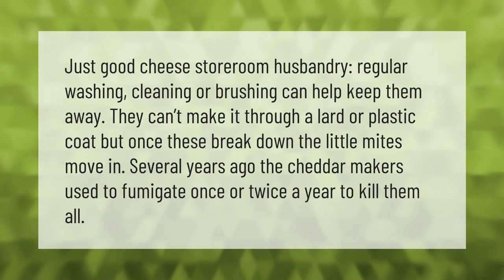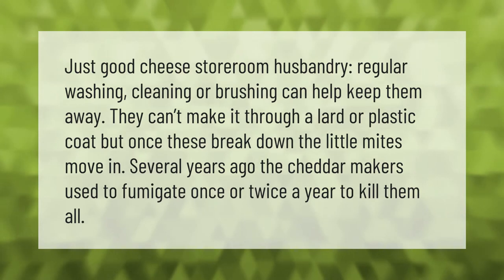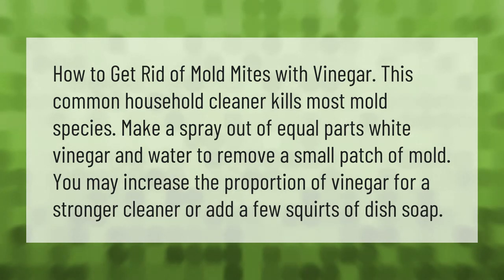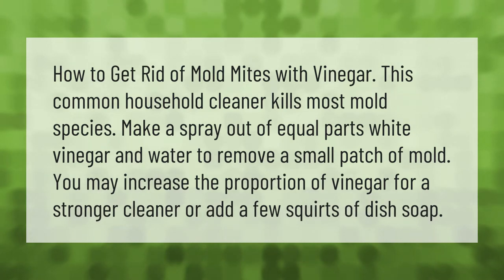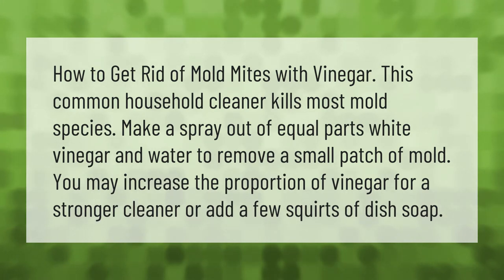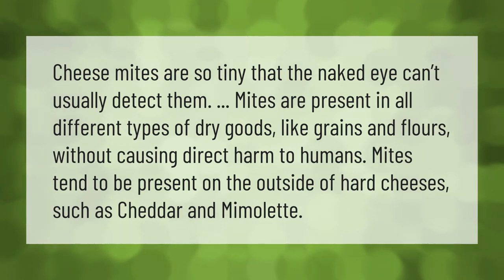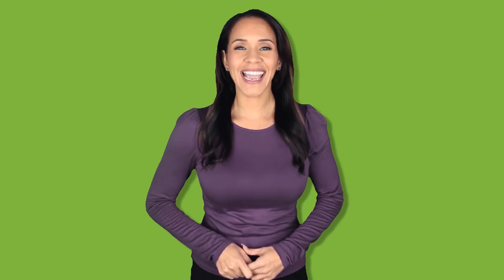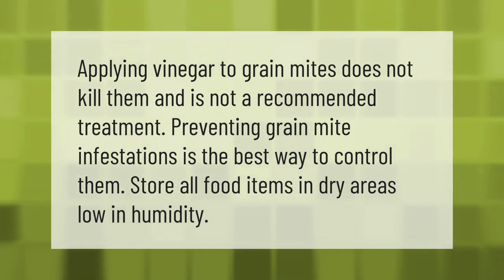How do I get rid of cheese mites?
00:00 - How do I get rid of cheese mites?
00:38 - What do cheese mites look like?
01:10 - What spray kills mold mites?
01:39 - How do you get rid of flour mites?
02:11 - Can cheese mites harm you?
02:41 - Will vinegar kill grain mites?

Laura S. Harris (2021, June 21.) How do I get rid of cheese mites?
    AskAbout.video/articles/How-do-I-get-rid-of-cheese-mites-255202